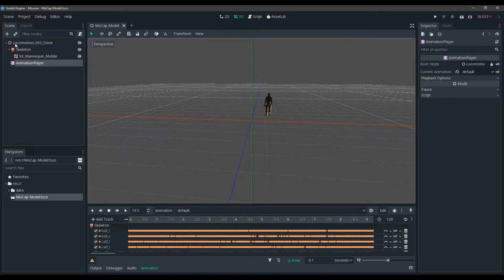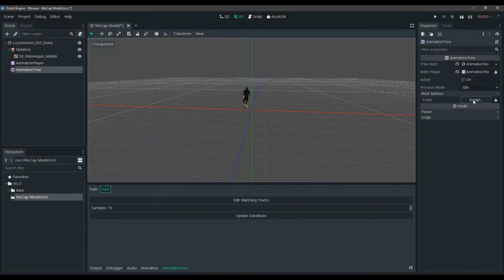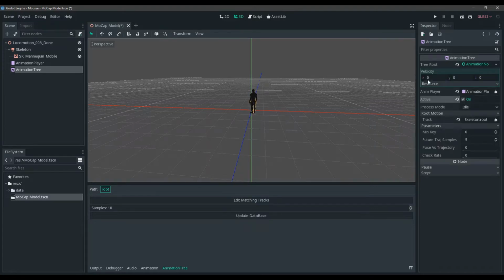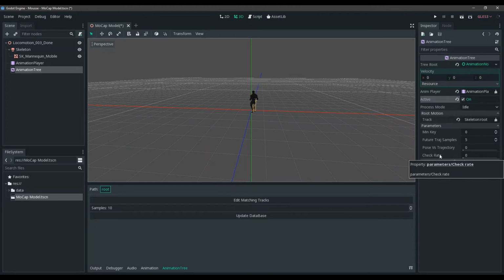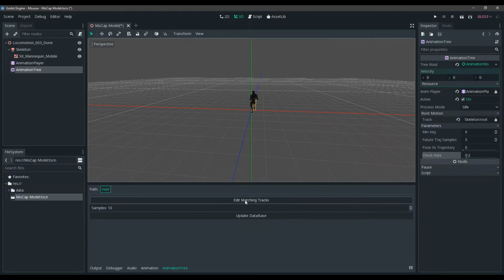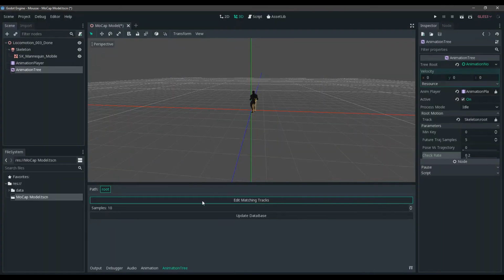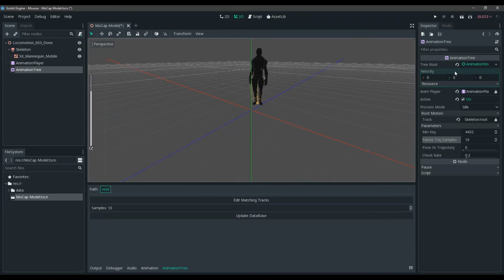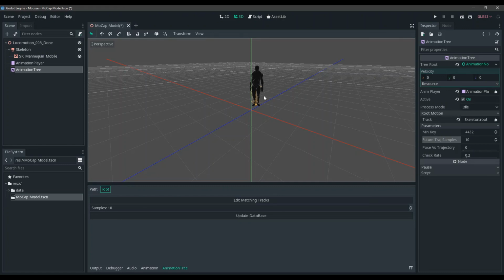Motion Matching In GODOT ||Current state|| Google Summer of Code 2019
This is my attempt to Make a basic Motion Matching System in Godot Engine as a part of the Google Summer of Code 2k19.